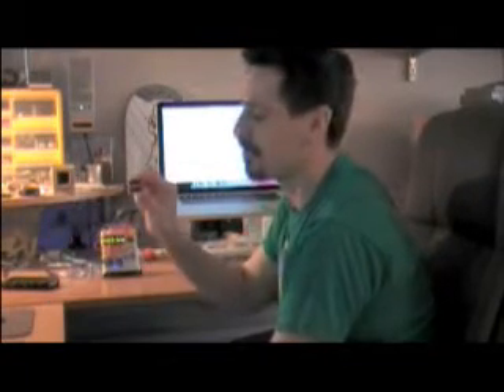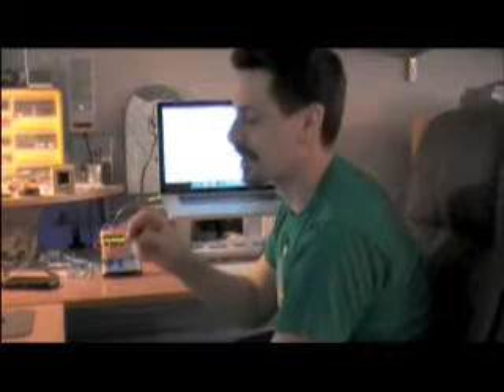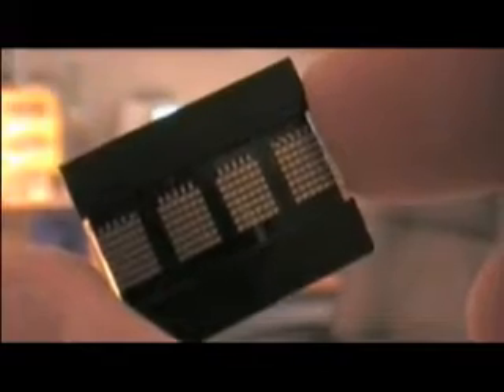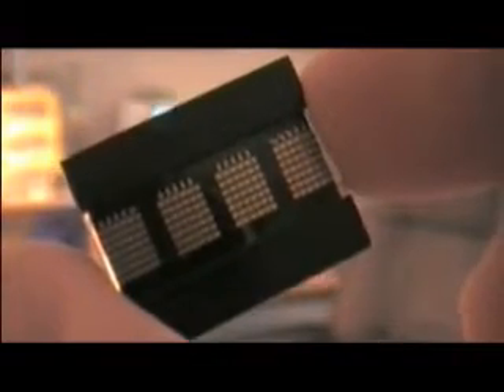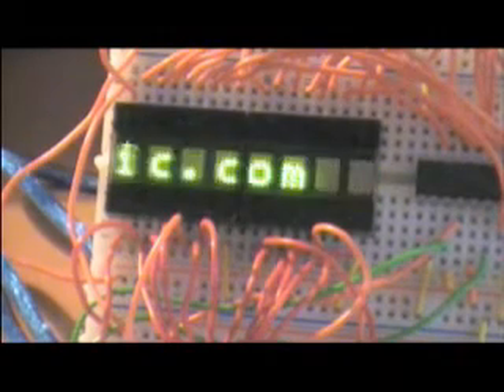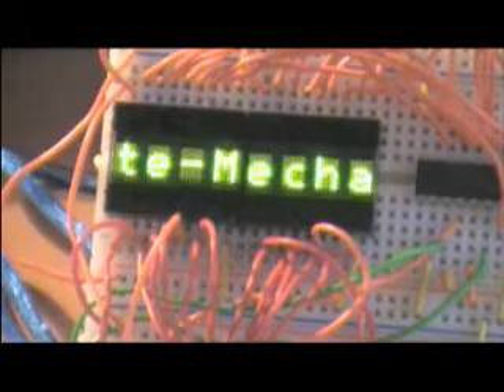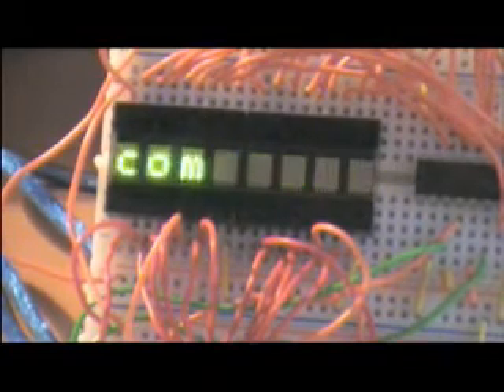DL241 Display LED & Driver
Using an Arduino I was able to figure out how to code and display using the DL2416 Chips from Siemens. They are really cool and I got em cheap from surplus!